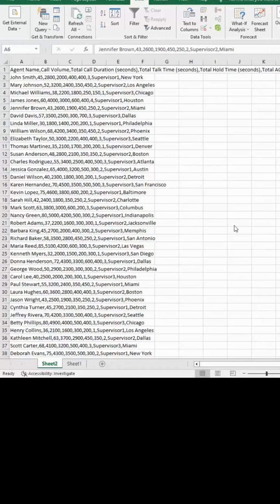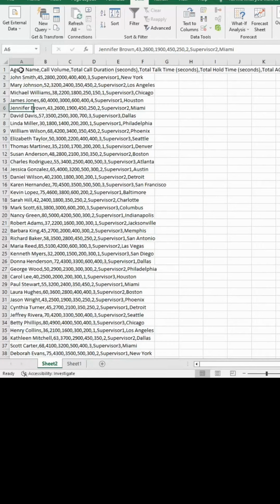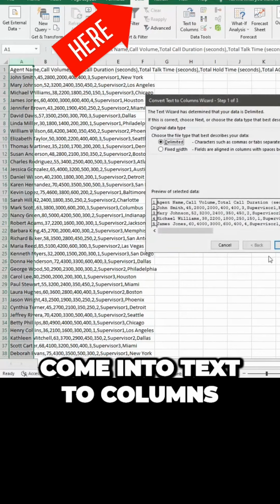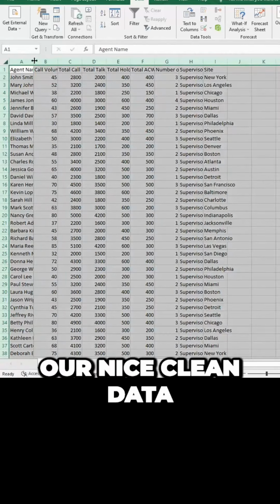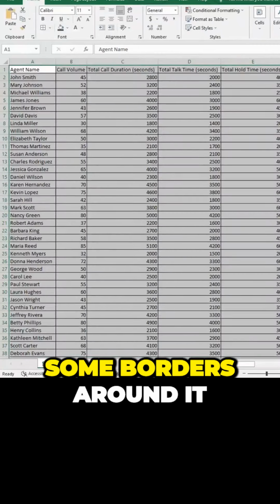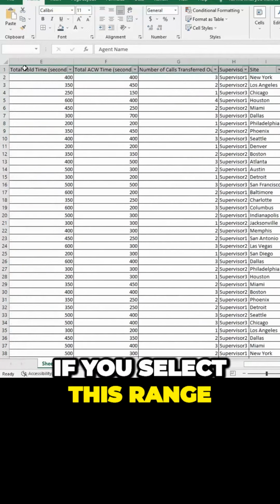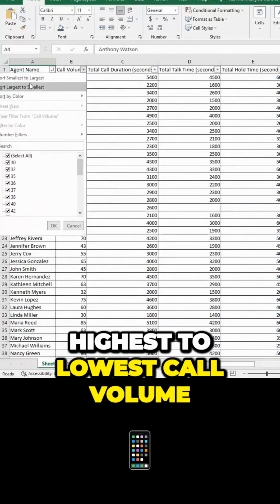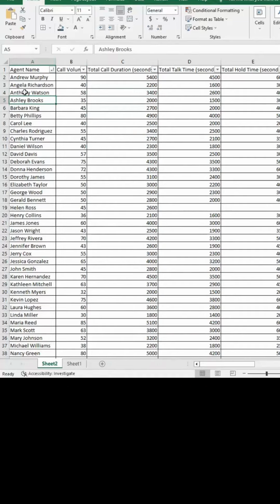Converting CSV to Excel: Your Ultimate Guide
Ready to unlock the full potential of your CSV data in Excel? 🚀 In our newest video, we'll take you step-by-step through the process of converting CSV format to a workable, organized spreadsheet. No more messy data or manual adjustments – we've got you covered!

🎯 Why Convert CSV to Excel? 🎯

CSV files are efficient for data storage, but Excel provides powerful data analysis and manipulation capabilities. In this tutorial, you'll learn how to harness the best of both worlds, transforming your raw CSV data into a dynamic and user-friendly Excel sheet!

💡 Learn the Tricks and Tips 💡

Discover the secrets to importing CSV files seamlessly into Excel. We'll show you how to handle delimiter settings, manage data types, and troubleshoot common formatting issues. Say goodbye to data inconsistencies and get ready for smooth data handling!

🔧 Data Cleaning and Organizing 🔧

Unleash the magic of Excel as we guide you through data cleaning techniques. Learn to spot and fix missing values, duplicate entries, and irregularities, ensuring your data is accurate and ready for analysis.

🔄 Refresh and Update Automatically 🔄

Don't waste time manually updating data every time you have new CSV files. We'll walk you through the process of setting up automatic data refresh, so your Excel sheet stays up-to-date without lifting a finger!

📈 From Raw Data to Insights 📈

Witness the transformation as we convert raw CSV data into a workable Excel masterpiece. With our expert guidance, you'll be well-equipped to use Excel's array of formulas, charts, and functions to extract valuable insights from your data.

🚀 Excel Superstar Awaits! 🚀

Are you ready to become an Excel superstar? Don't miss this essential tutorial that will take your data manipulation skills to new heights. Whether you're a business professional, researcher, or data enthusiast, mastering the art of converting CSV to Excel is a game-changer!

If you're excited to take control of your data and harness the full potential of Excel, don't forget to hit that "Like" button, subscribe to our channel, and turn on the notification bell for more data-driven content! Let's embark on this data adventure together! 📊🔍